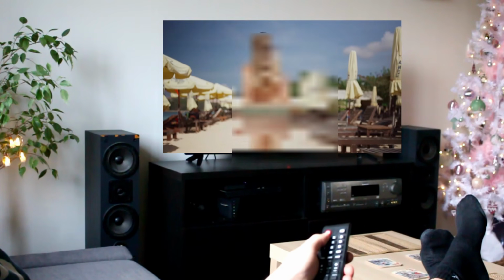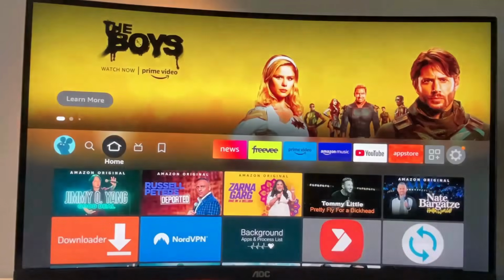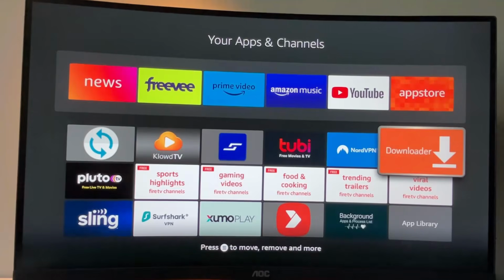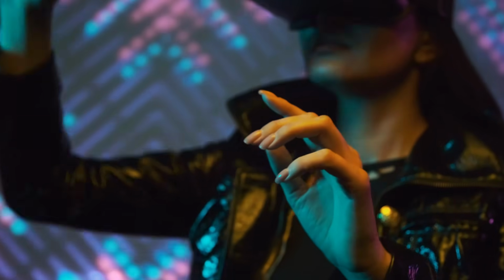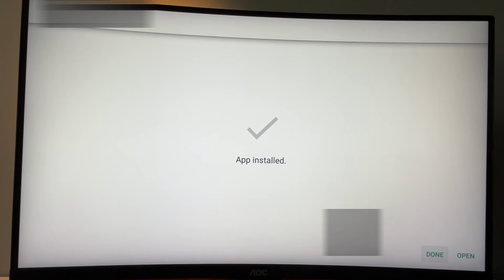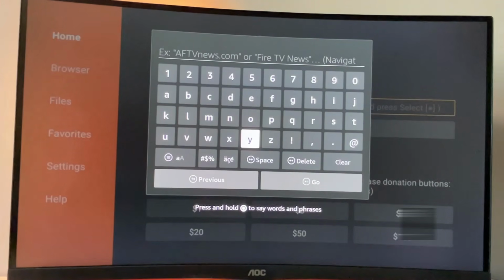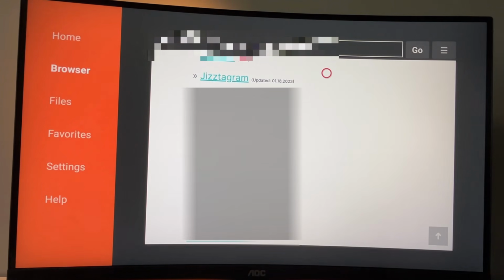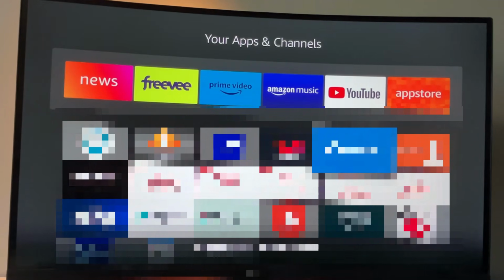Use THESE 3 Apps on Your Firestick (18y+!)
Reviewing the top 3 of my favorite Firestick apps. The ones that you can use on a Fire TV on a daily basis.